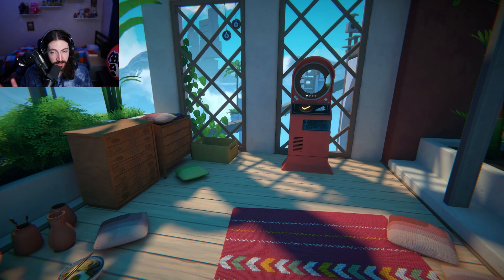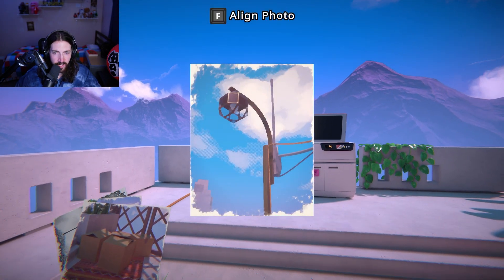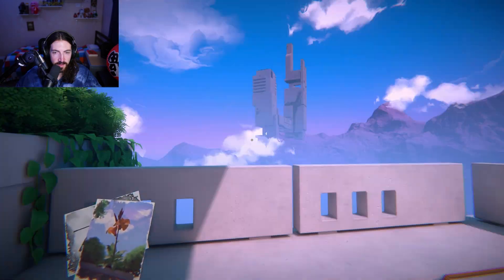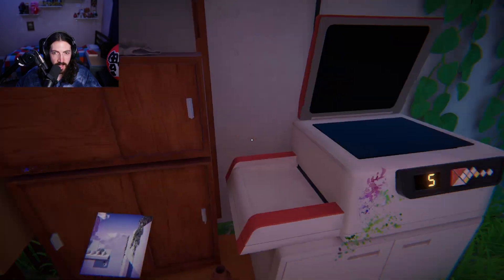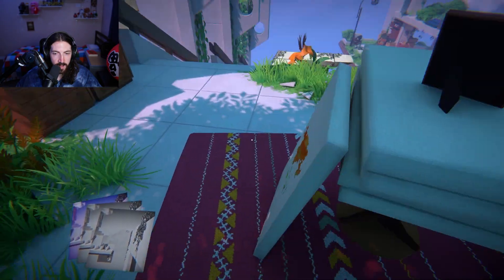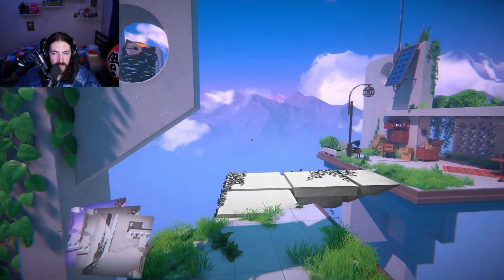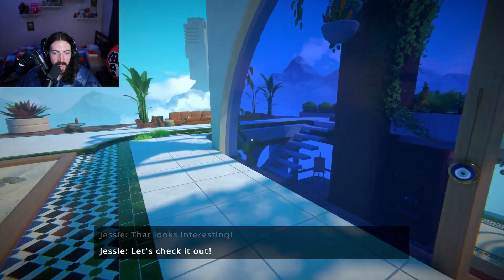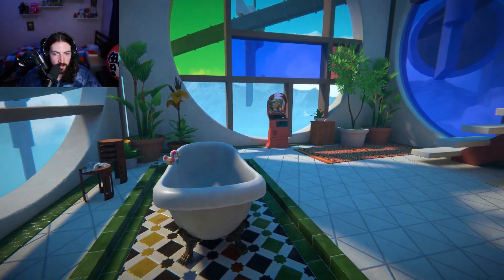This Cat Is INCREDIBLE | Viewfinder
CAIT is amazing. I'm live MWF on Kick, come hangout!